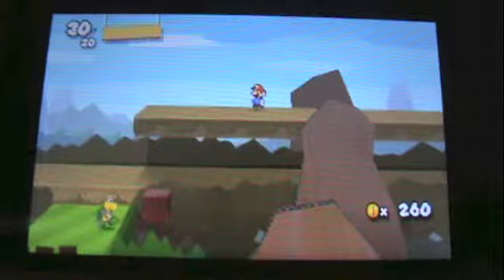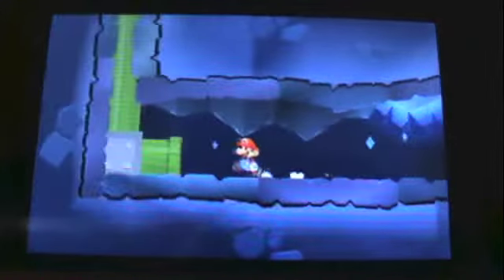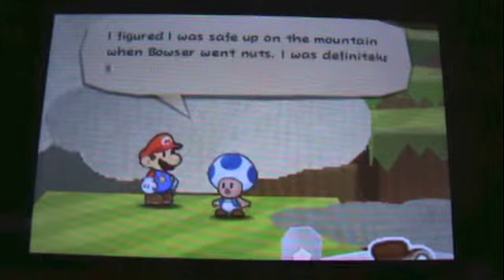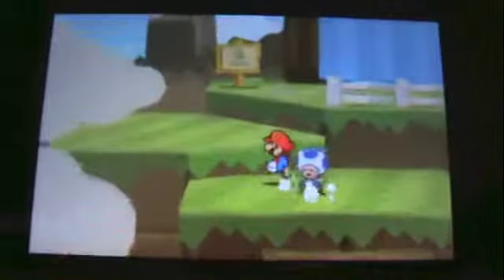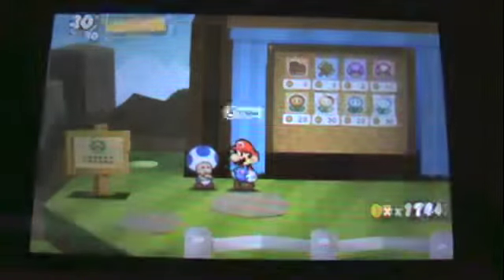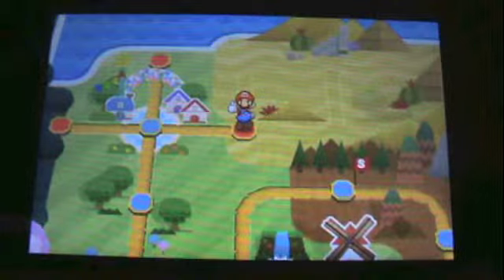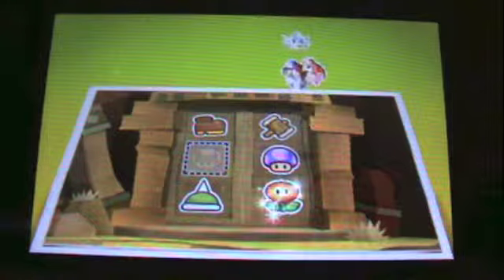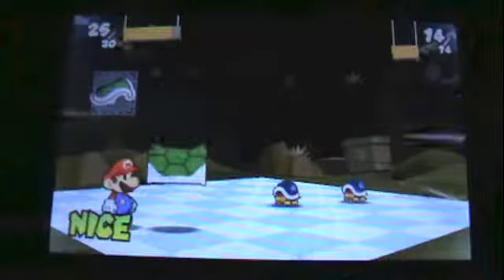Paper mario sticker star part 16 "world 2"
in this episode I:
finish world 1
get all I need for world 2
go into world 2